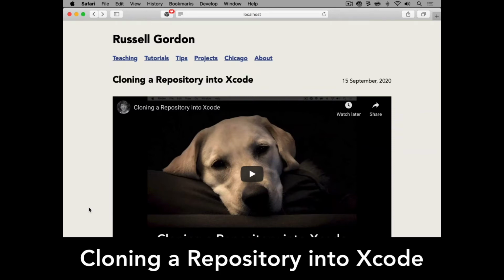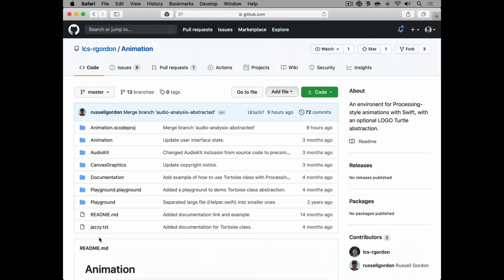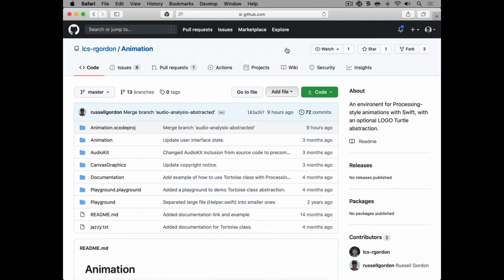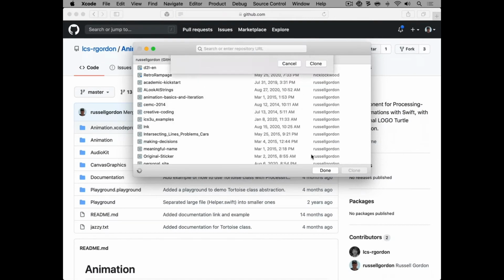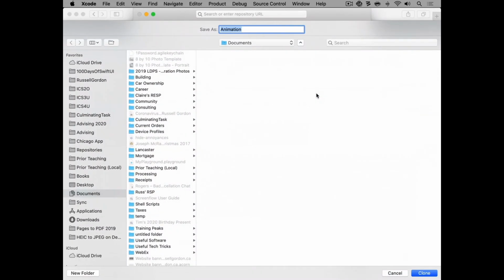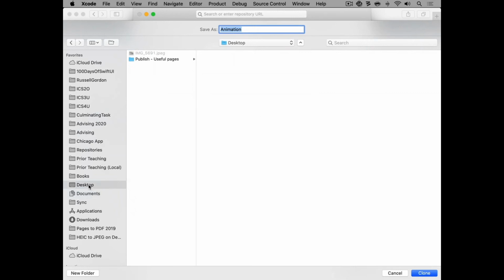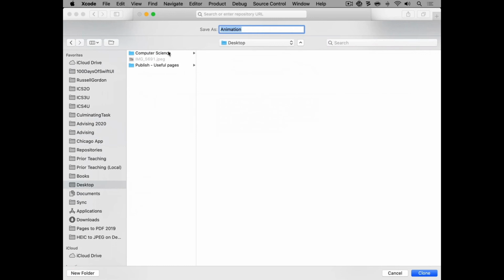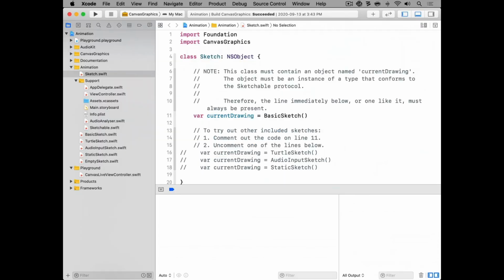Cloning a Repository into Xcode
How to make a copy of a repository on GitHub.com and save it on your computer.